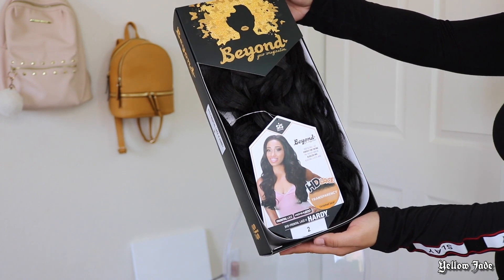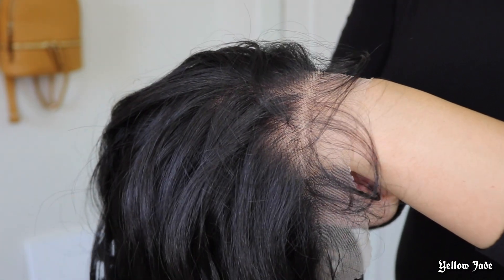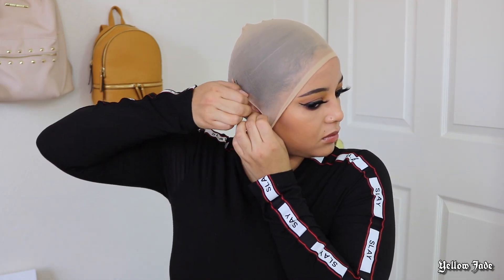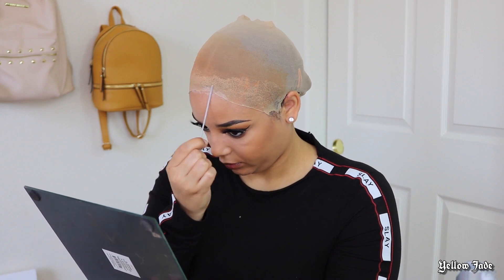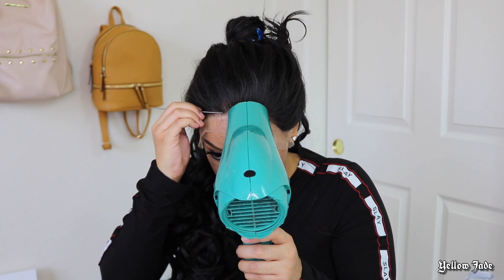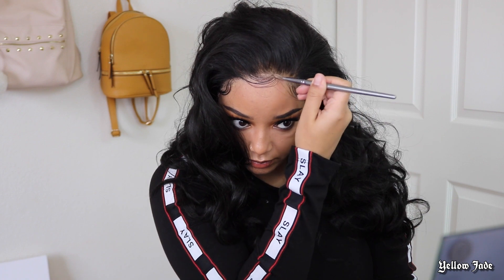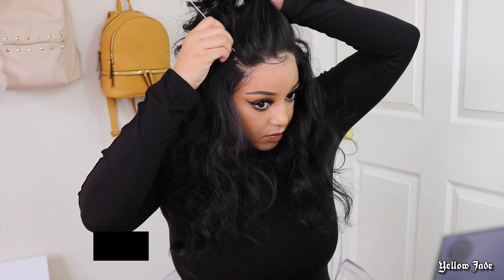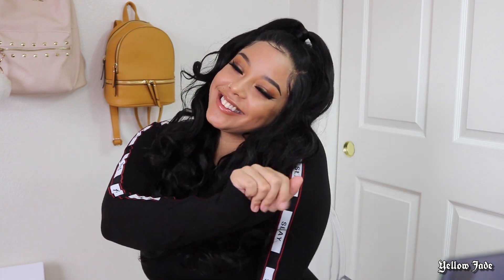GLUELESS SYNTHETIC HD LACE FRONTAL REVIEW - HARDY ft Zury Sis Wig | Yellow Jade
Hey Babes!! I just wanna say THANK YOU for helping me reach 2000 subs and over 200,000 views across my channel! I appreciate each and every one of you! xoxo

PRODUCTS USED:
BYD- Frontal Lace Hardy - color: 2